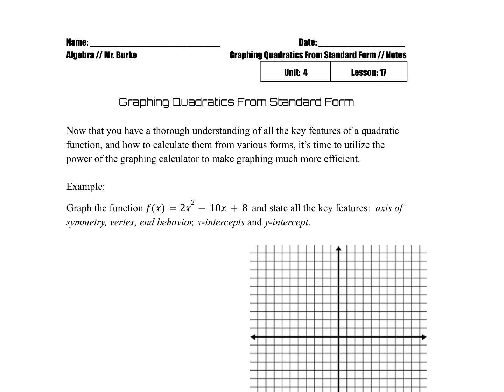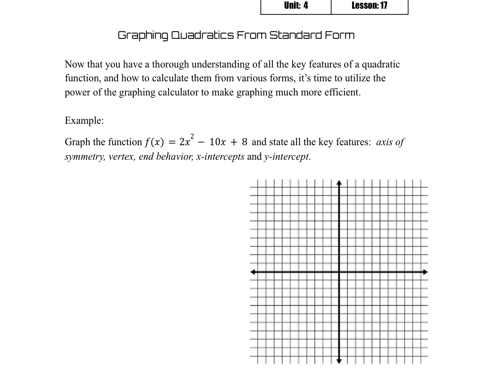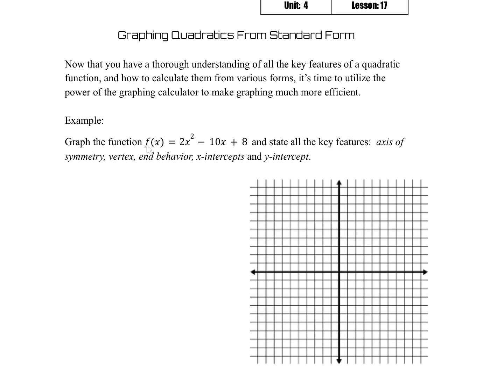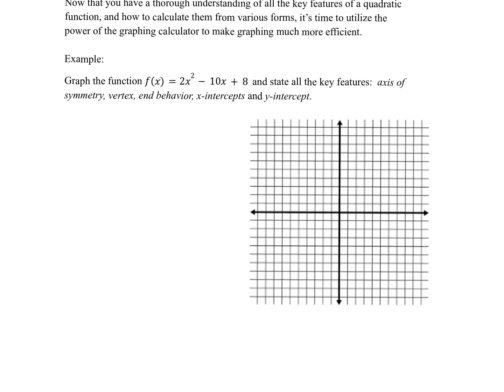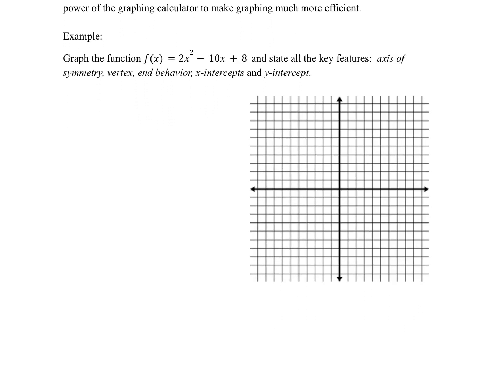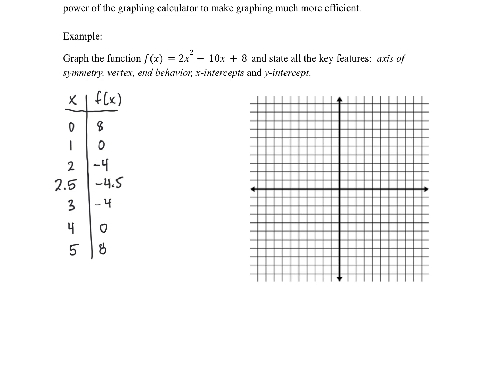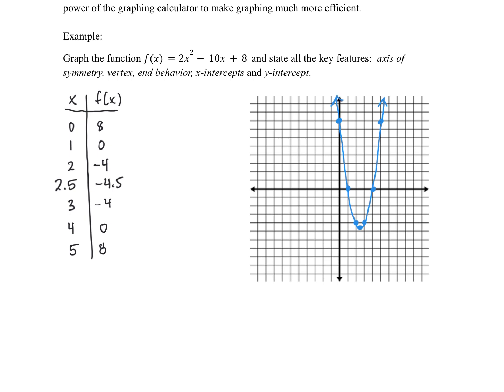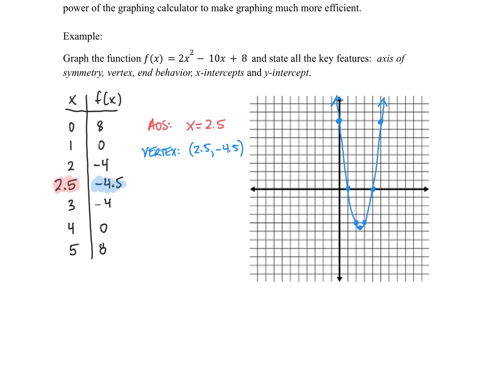U4L17 - Graphing Quadratics From Standard Form - Notes